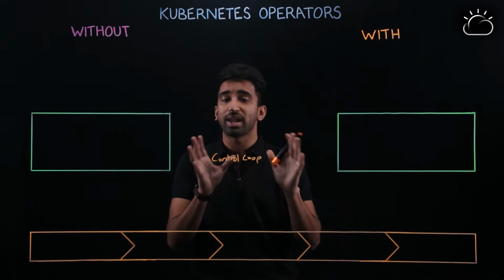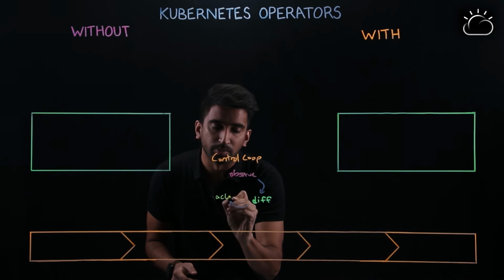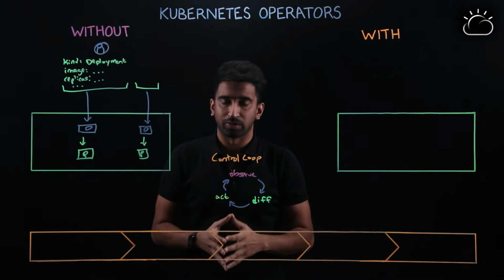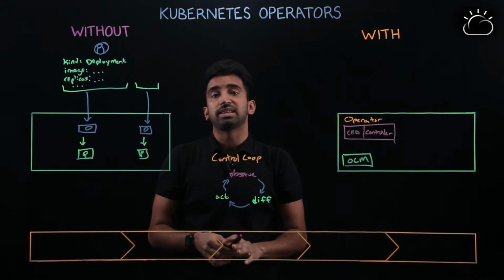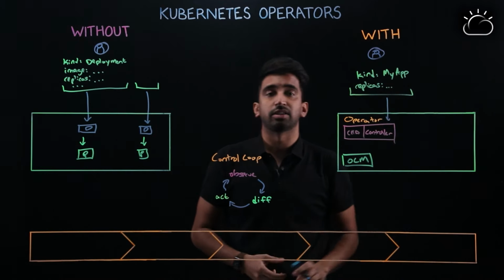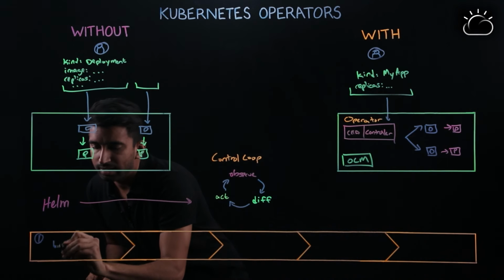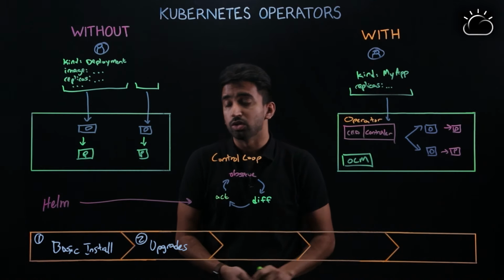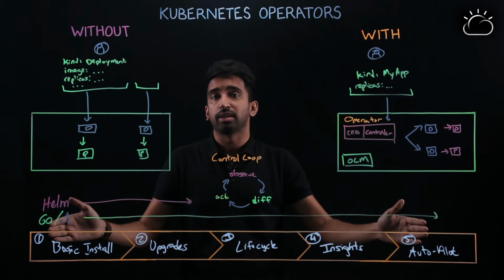Kubernetes Operators Explained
Kubernetes Operators are quickly picking up traction in the developer community as it's a great way of managing complex applications on Kubernetes. Using the Operator Framework, an Operator provides many benefits to users by wrapping the logic for deploying and operating an application using Kubernetes constructs.

In this lightboard video, Sai Vennam with IBM Cloud, walks through two different scenarios of deploying an application with and without a Kubernetes Operator.